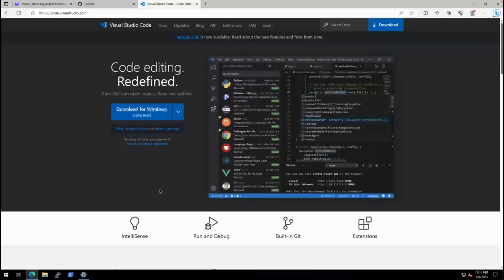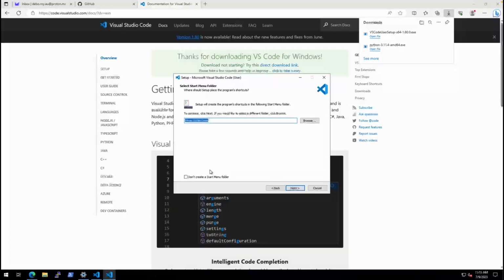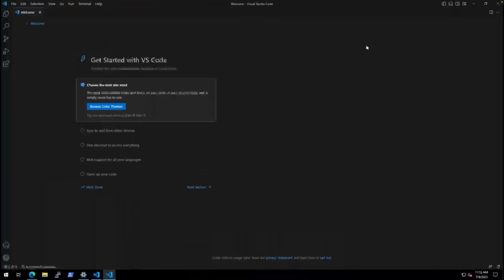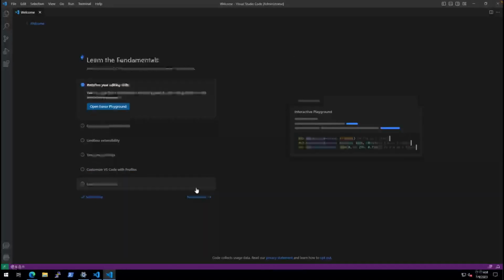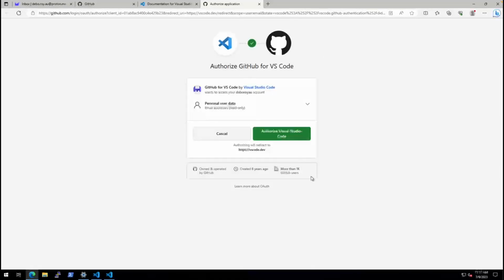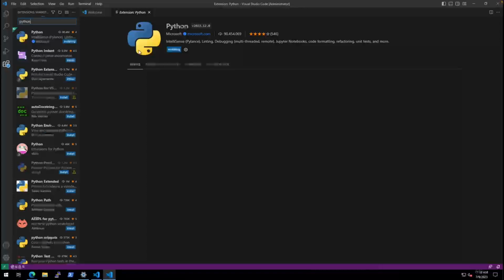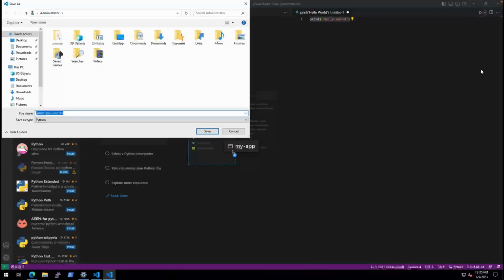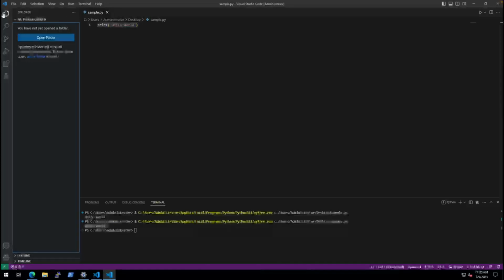Setting Up VSCode for Python Development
Step by step screencast to setup VS Code for Python Development